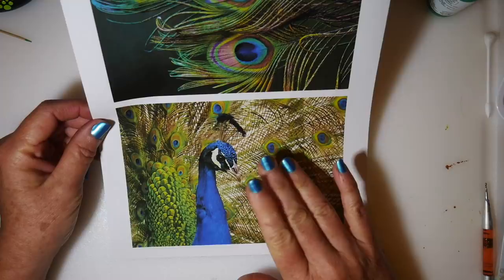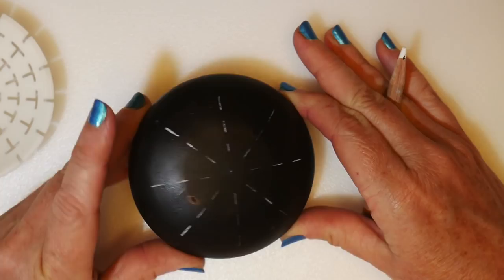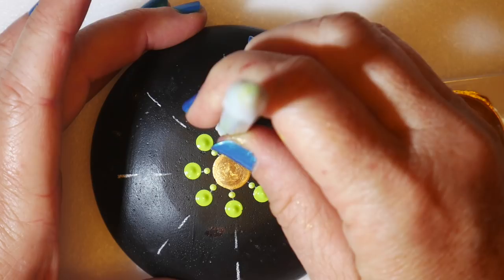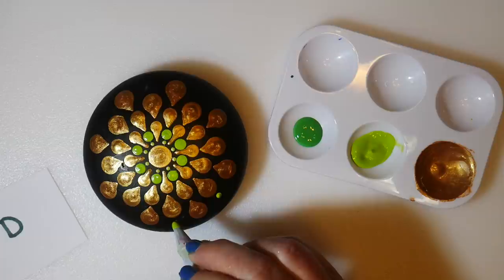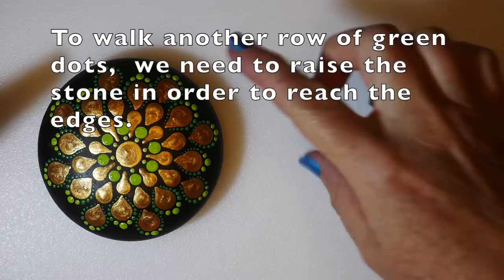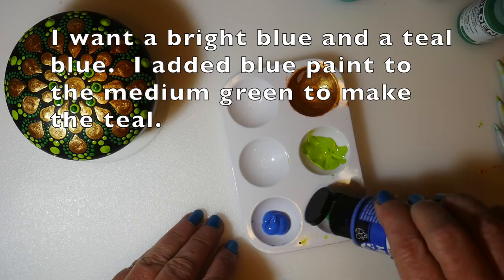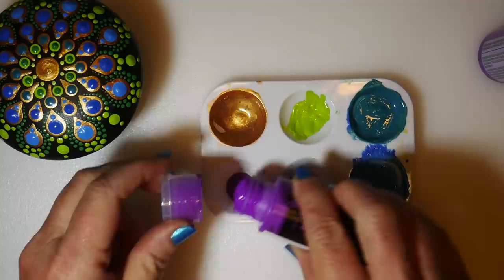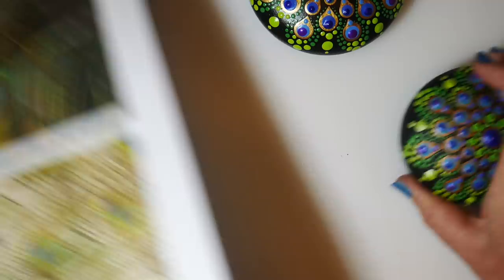Peacock Rock- How to dot paint with Kristin Uhrig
This tutorial is for beginners to intermediate, and will show you how to paint a beautiful, peacock-inspired mandala on a 4 inch stone using dotting tools. You could also enlarge the design for canvas, or shrink it for a coffee mug. All paints and tools are listed below.

KristinUhrig.com

Tools used in this video:
Dotting Tool set from Mark's Mandalas

Silicone art stone mold and stencil Happy Dotting Company

Generals Charcoal White pencil
six well paint palette
round toothpicks
Precision tips Q tips
Ultracal 30 gypsum casting powder (to make the art stone)
Liquitex Gloss pouring medium
Rustoleum Ultra Cover Satin clear acrylic spray

Paints used:
Martha Stewart acrylic:
Wedding cake white
Beetle Black satin
Rust metalic copper

DecoArt- Turf Green

Folk Art-
Aquaflash Turquoise
Purple flash violet
Look at me Blue
Neon Blacklight purple

Ceramcoat Select-
Gecko lime green

Golden Fluid-
Phthalo Blue (green shade)
Iridescent Gold fine

Liquitex Basics-
Ultramarine Blue